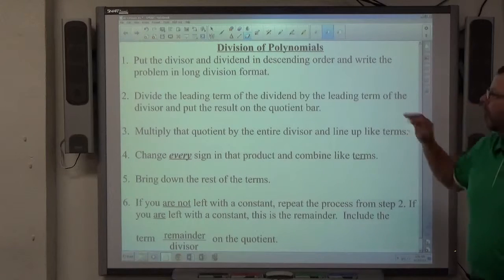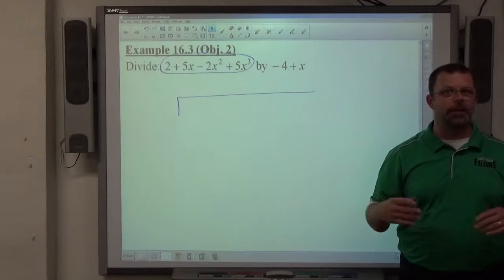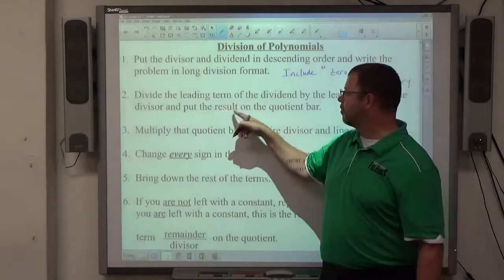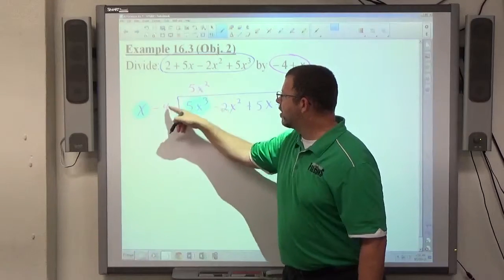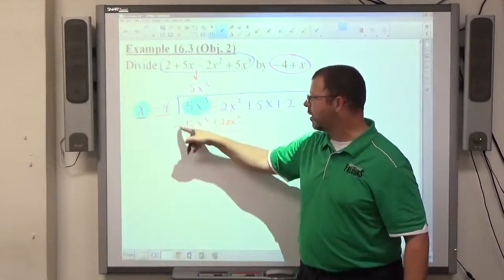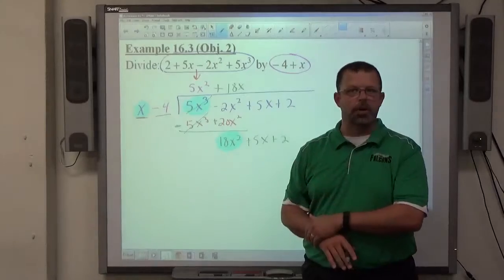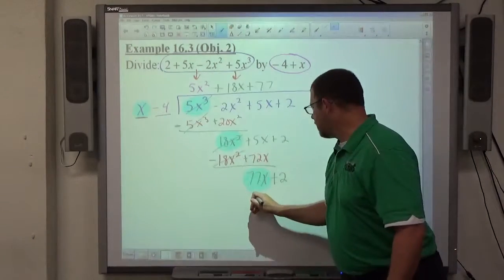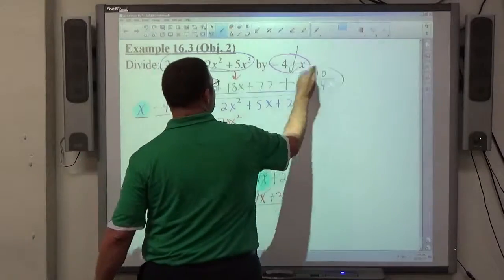Algebra II Example 16.3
Divide a polynomial by a binomial.